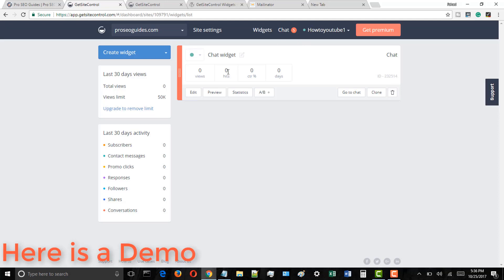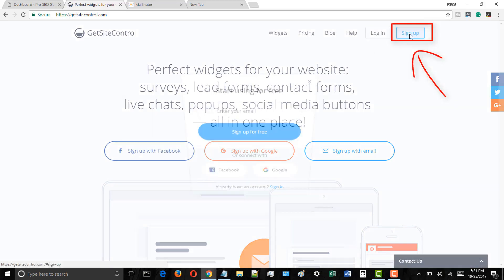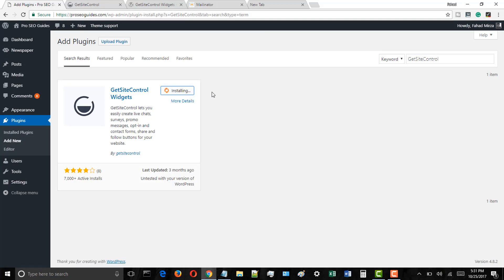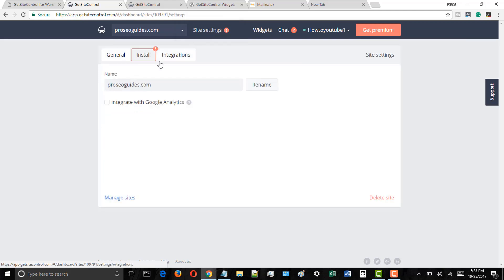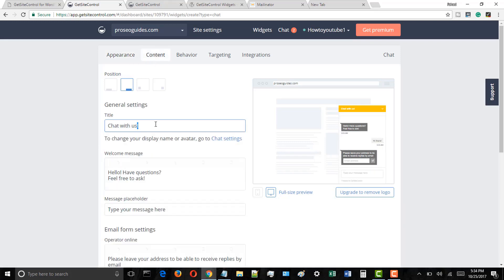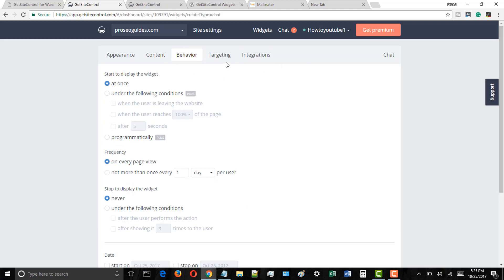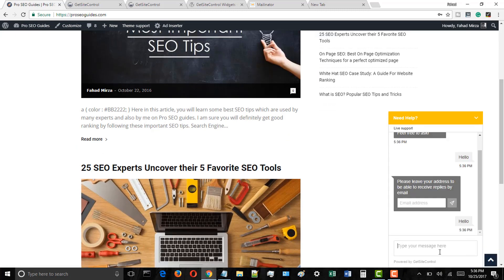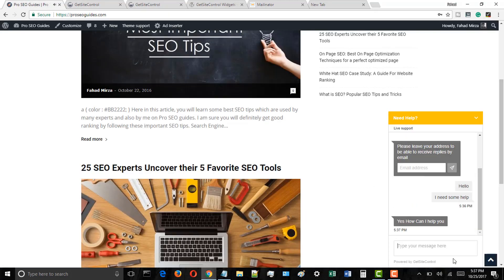How to Add Live Chat in WordPress - WP Live Chat Plugin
Hi Today in this video tutorial I am going to teach you how can you add a live chat support option in wordpress blog for free. You can also see the demo of this awesome plugin in the start of this video.

This plugin which we will be using in our today today's tutorial is totally free mean you can use it for free if you have small need but if you have big need then you can upgrade to the advance options.

First of all click on the read more button in the description of this video and click on the Sing Up link.

After clicking the sign up link you will reach to the Get Site Control website here you need to click on the Sign up button enter your email address and then click on Sign Up for free button.

Copy your site's URL.

In the name field enter a name choose a strong password and finally type your site's URL and click on the Continue button.

Login to your WordPress blog, Go to Plugins and then Add new and in the WordPress Plugin search type Get Site Control and hit enter key.

Now install the Get Site Control Plugin and then Activate it.

In the left menu panel hover your mouse on the Get Site Control options and click on the Sign in link.

In the new page enter your email and the password you had used for signing up for get site control and then click on the Sign In button.

Now you will see Go to Dashboard button simply click on it.

You will be redirected to the Get Site Control Dashboard.

Here click on the site settings button and then on the install tab and then click on the check code and it will check that you have install the WordPress plugin.

Click on the homepage icon.

Then click on the Create widget button and from the drop down select Chat option.

Now you can customize the position of the chat widget mean where it will appear on your site. Change the colors settings so that the Live Chat WordPress support can be matched with your site's design and colors.

Click on the Content tab to change the content settings.

Edit the content settings according to your desires, I know you are new so, in start it may be a little difficult but you will enjoy it once you get familiar with it.

Once you are done editing the content tab settings click on the Behavior tab.

In the behavior tab you can decide when the Live Chat support will be shown under which conditions it must be appeared etc.

It all depends on your need, but here in this demo video I will go with the default settings.

Now click on the Targeting tab and here you can customize on which pages should the live chat support window should appear.

Once done click on the integration tab.

Here you can integrate the Get Site Control with other services.

Once everything is done you can simply click on the OK button.

Now the the widget has been created and you can simply click on the Activate now button.

That's it.

Just open your WordPress blog. You will see a live chat support option here.

Click on that live chat support icon and you can easily send messages.

Now login to your Get Site Control account and here you will see the chat notifications simply click on it.

In the chats page you can easily see the messages which has been sent to you via the live chat plugin from your site.

Click on any message sender and simply type the message and your user will see the reply.

So, friends this plugin is really awesome for adding the live chat support in your WordPress blog.